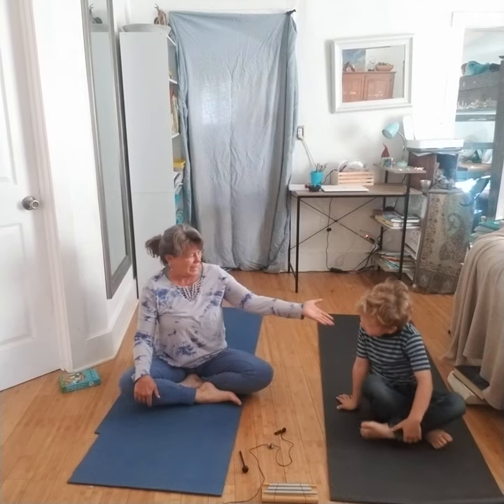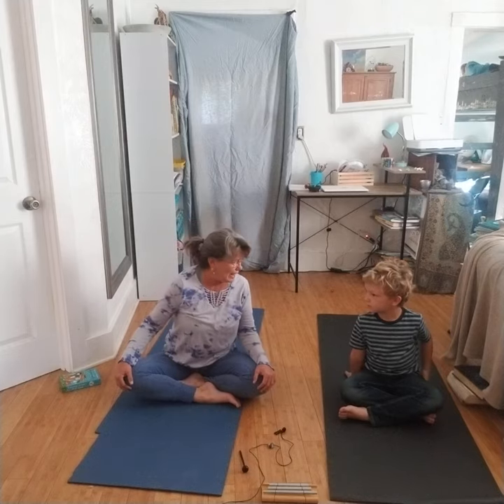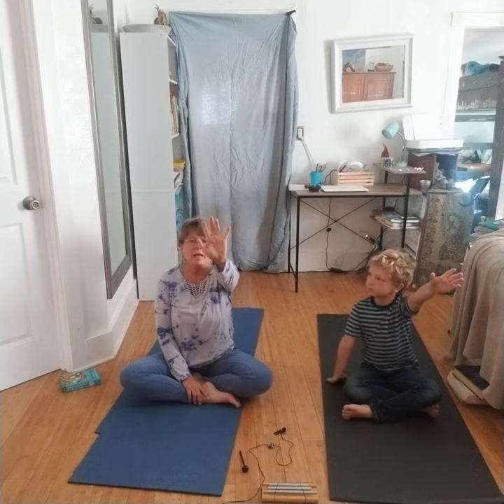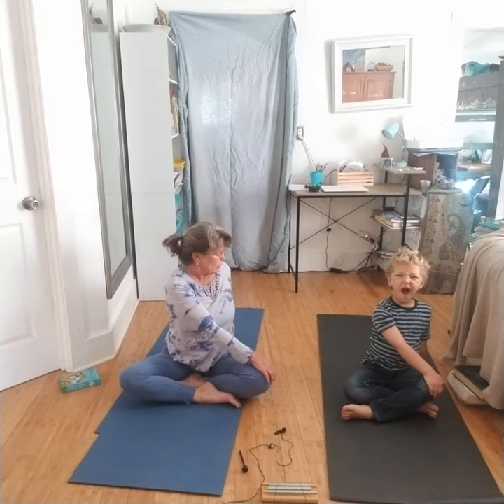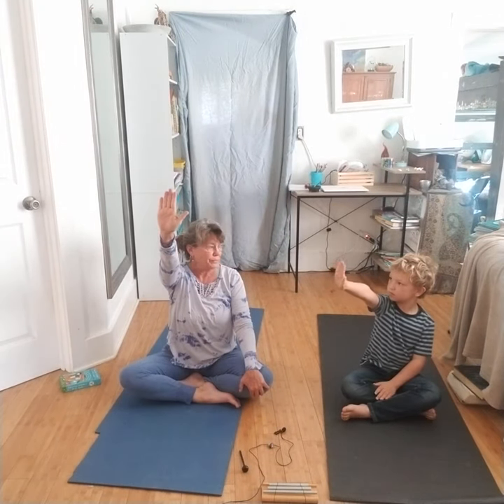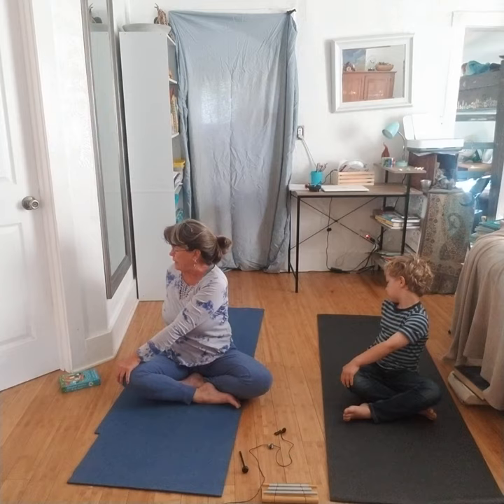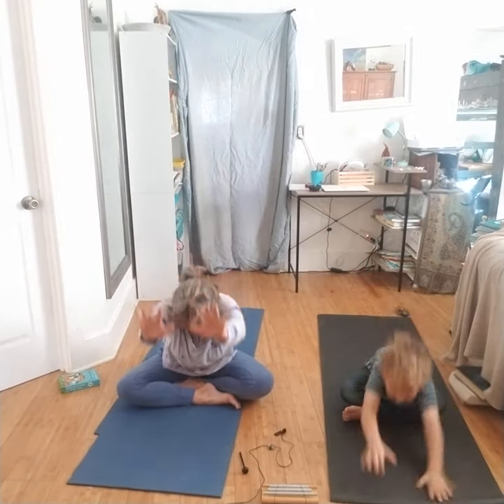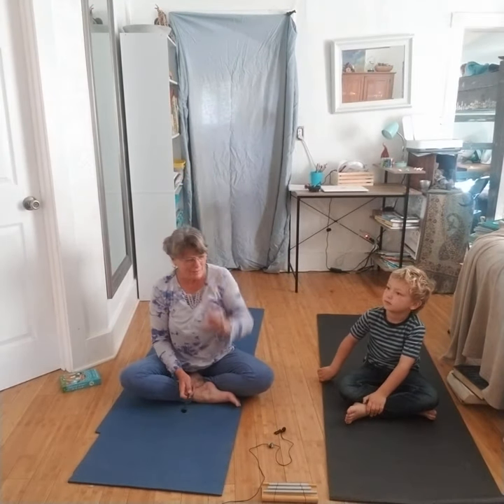Pretzel Twist - Pose Spotlight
Today our pose spotlight is on Pretzel Twist.  A simple seated twist beginning in easy pose.
Yoga Breaks are short 5 to 10 minute yoga sequences designed for children Pre-K through 2nd grade.

With the transition to video learning, hybrid classes and home school, kids (and parents) need a little support.  These short classes are designed to help dissipate built up energy and stress while increasing relaxation and the children's ability to focus.  All especially important in transitional learning environments.  Plus, we're having fun making them.  I hope you enjoy them as much as we do.

Blessings.